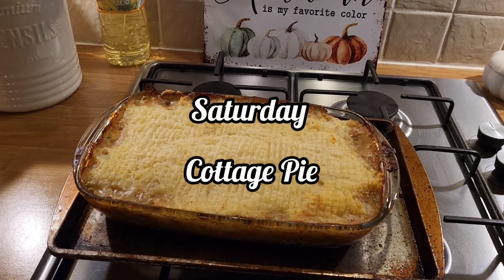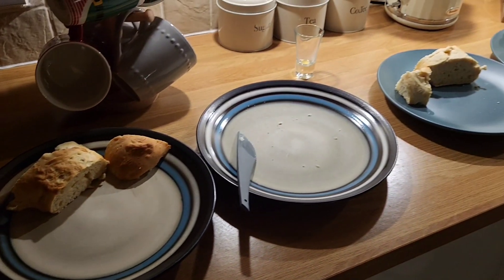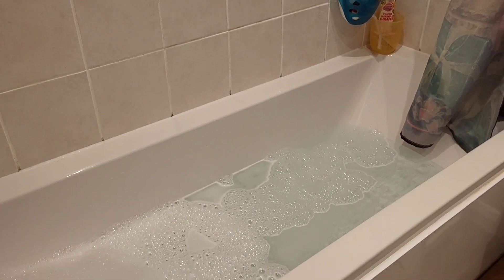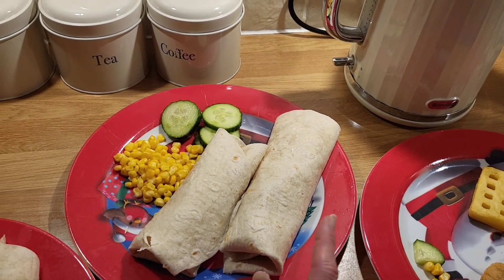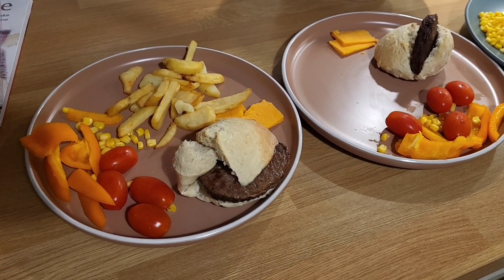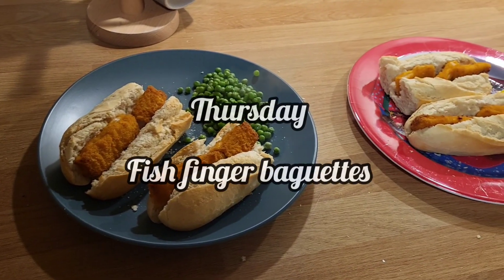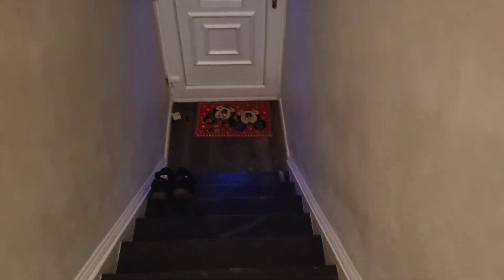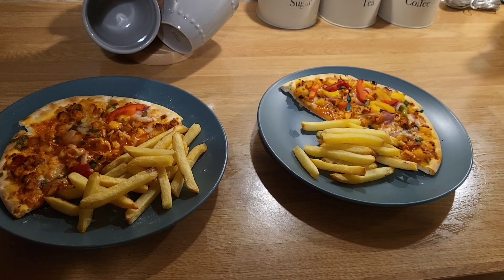Family Meals Of The Week | Easy & Wholesome Meals | Budget Friendly | Family of 5 | UK Family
This week we've had a mixture of quick, easy meals, and some more wholesome dinners. I hope you enjoy it and it gives you some ideas for your families dinners.

FitVille